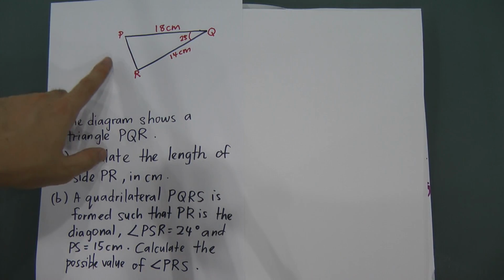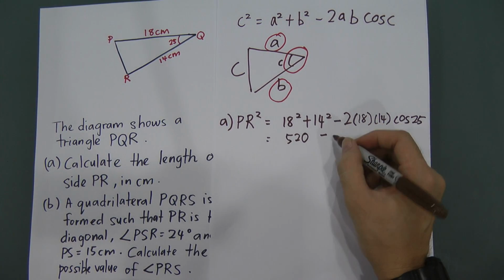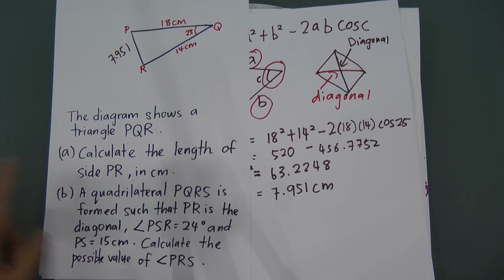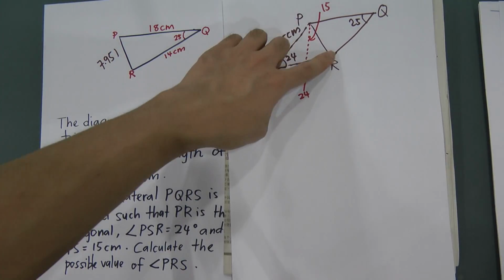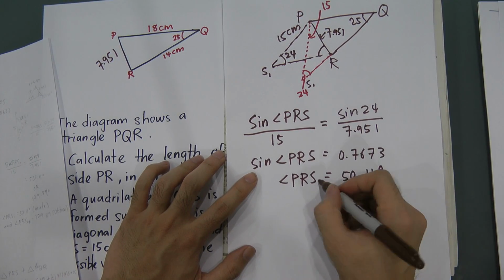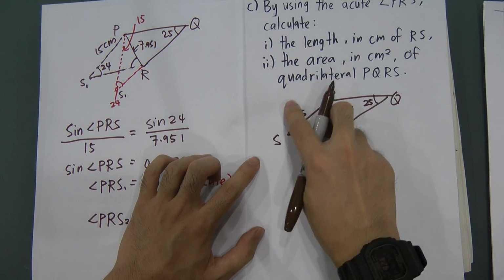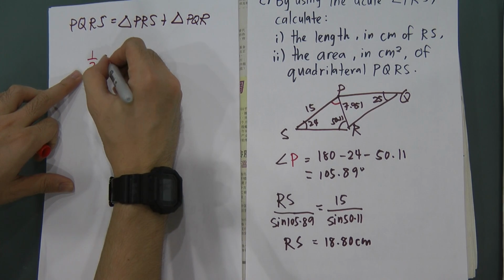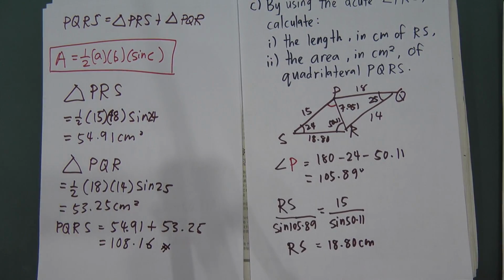Pass Year example of Solution of Triangle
This is one of the pass year question from Pelangi publisher. And it is a 10 marks question in paper 2, section c. From this video, u will understand the formula of Cosine and Sine which use to find length, and how to use sine formula to find area.   Anyways, If you would like to have more interaction with me, or ask me more question, or suggest some chapter u want to learn, please add the facebook page at "y=mx+c"